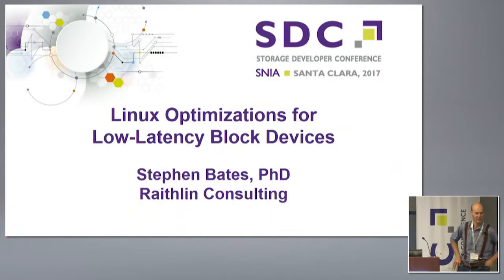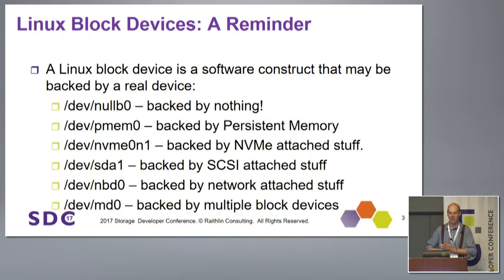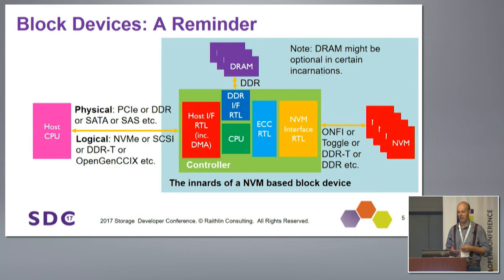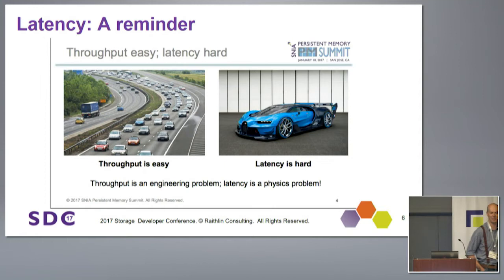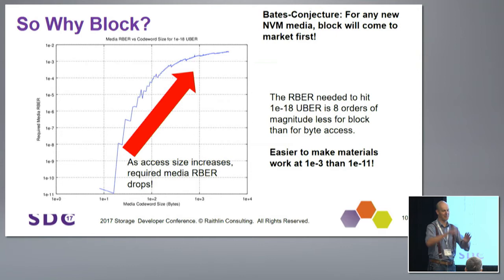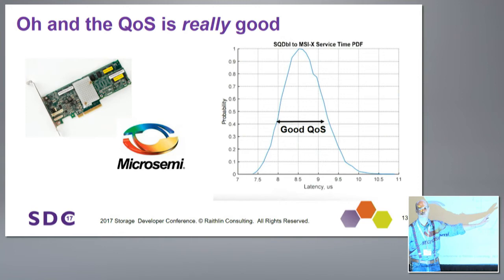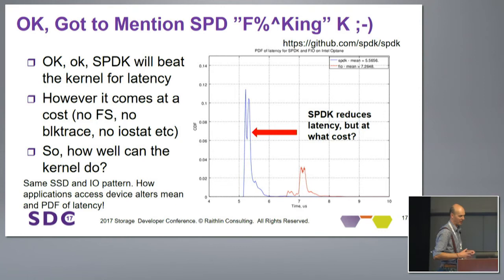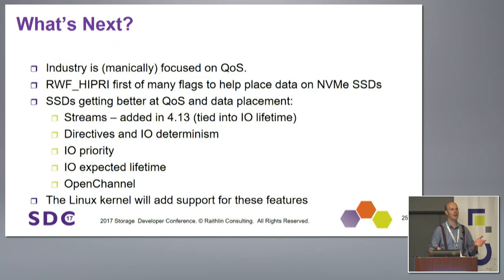SDC 2017 - Linux Optimizations for Low Latency Block Devices - Stephen Bates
Abstract:
New Non-Volatile Memory (NVM) material’s like the Intel/Micron 3D XPoint allow vendors to build a new class of NVMe SSD with a vy different performance profile to those based on NAND memor However without support in the Operating Systems (OSes) to which these drives are attached, much of this novel performance will be lost. In this paper we look at some of the accepted and proposed changes to one of the most popular OSes (the Linux kernel) that address this issue. We discuss the pros and cons of putting new NVM behind an NVMe interface and show how certain changes in the OS can make these devices shine.

As well as discussing accepted improvements such as IO completion polling we will also look at more controversial enhancements. This includes attempts to expose parts of the block layer stack to user-space.